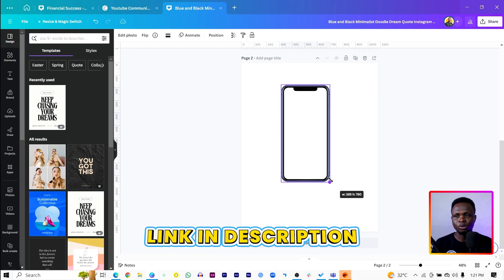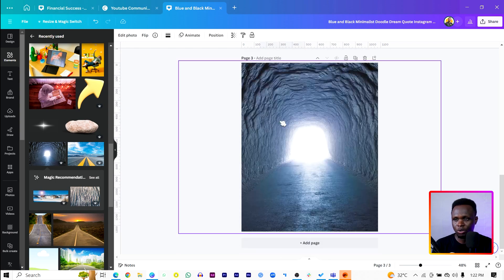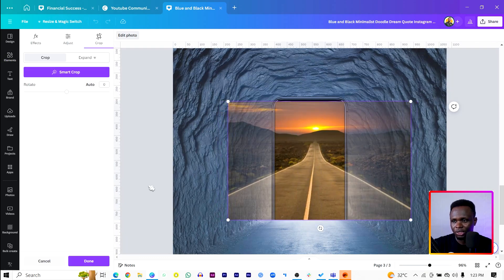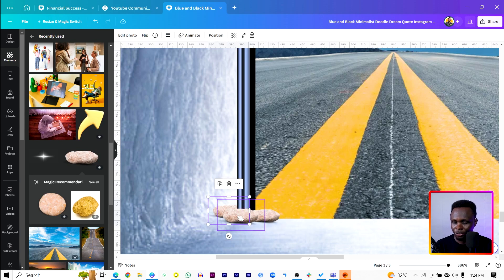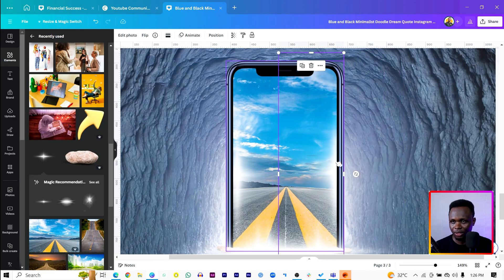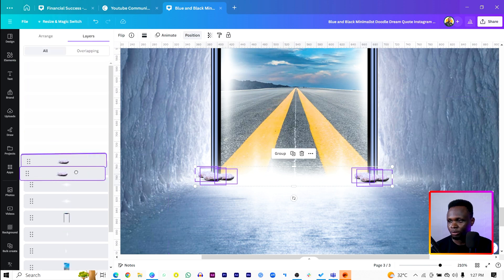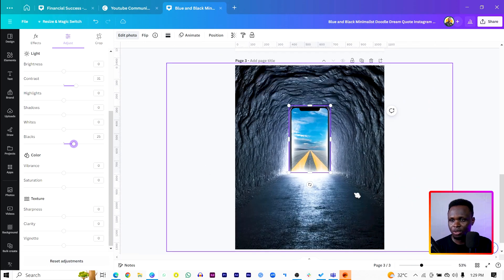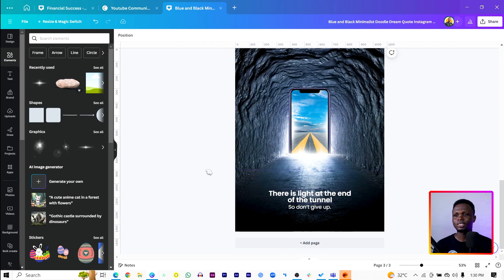Photo Manipulation + Colour Grading like a Pro in Canva 🔥 Dramatic Portal Design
Create an expert-level design in Canva using photo manipulation tricks and tools available in Canva. All the steps have been explained in detail in this video.